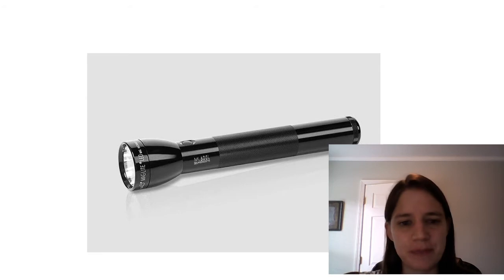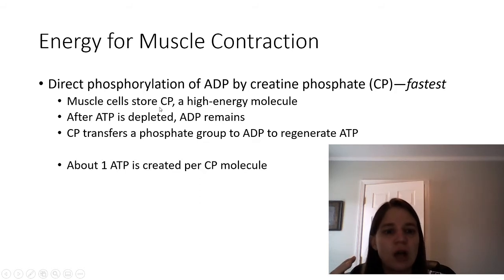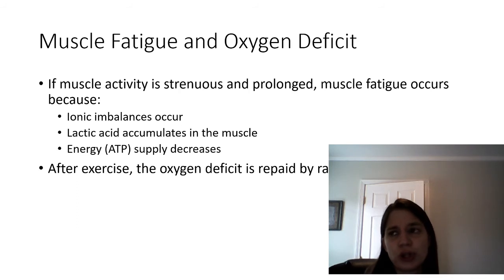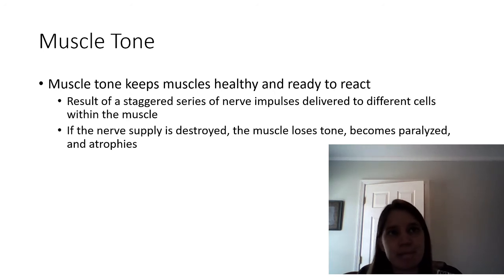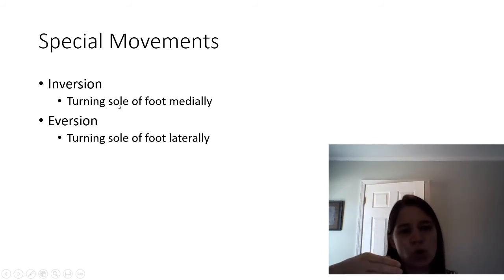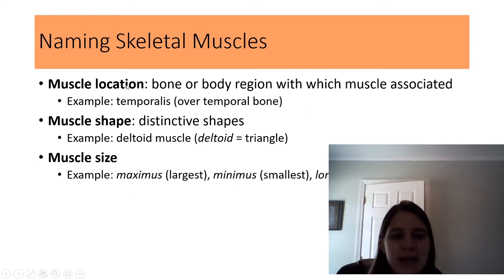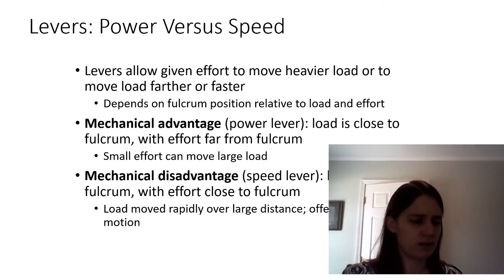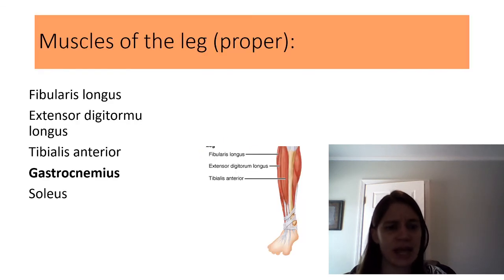A and P Class 12 Muscles part 3